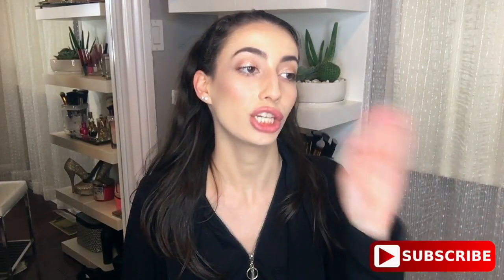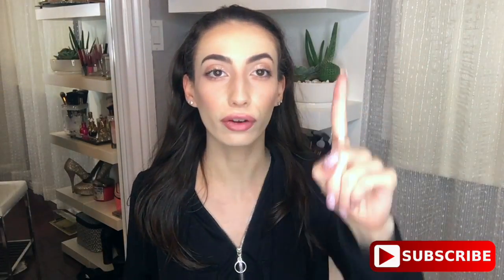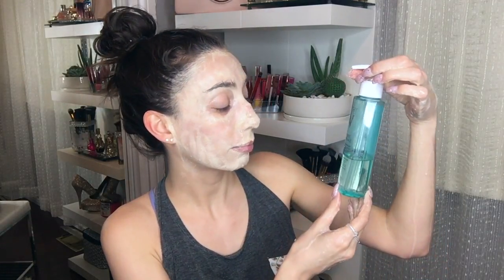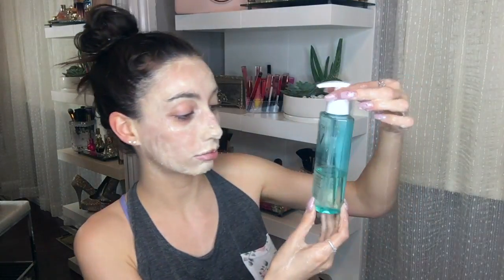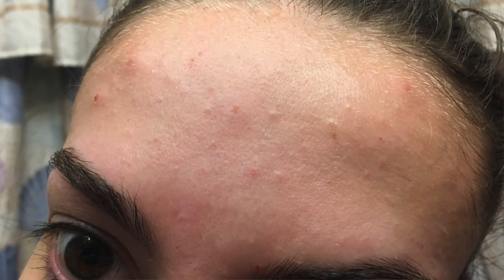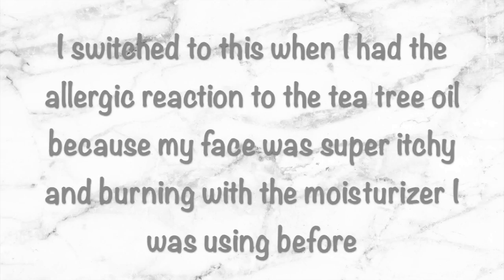GET UNREADY WITH ME | Athina Carolina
PRODUCTS MENTIONED:
MARCELLE waterproof eye makeup remover oil free
VICHY purete thermal fresh cleansing gel
GARNIER skin active micellar water
PETER THOMAS ROTH complexion correction pads
LA ROCHE POSAY toleriane ultra cream
NUXE lip balm

My Links:
Twitter & Instagram:   @athinacarolina
Personal Instagram:    @athinacarolinaa
Buddy’s Instagram:     @thejrtbuddy